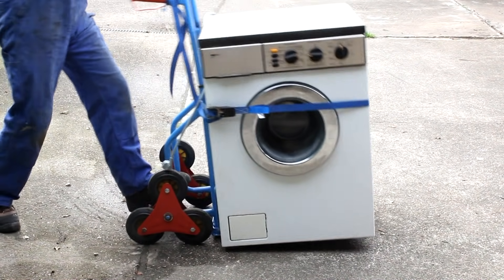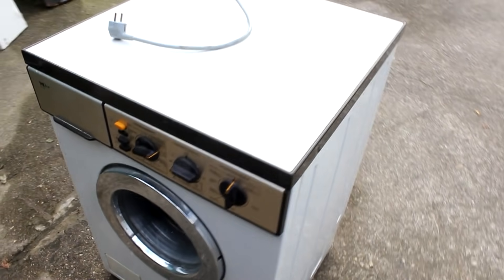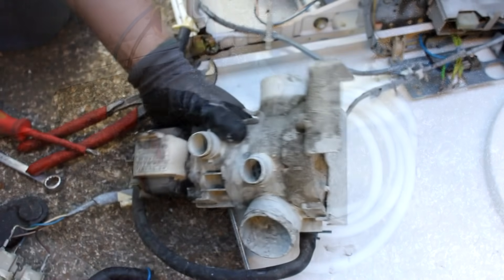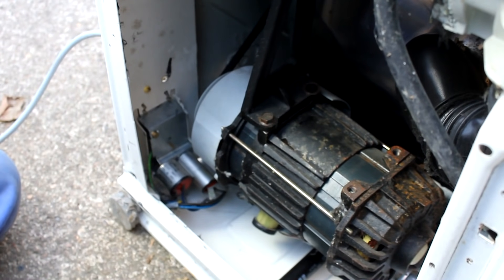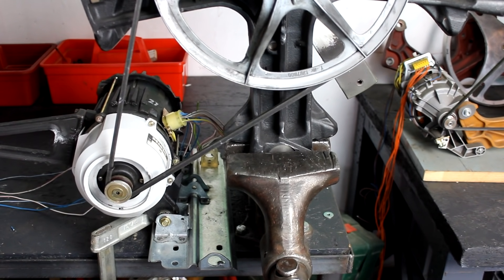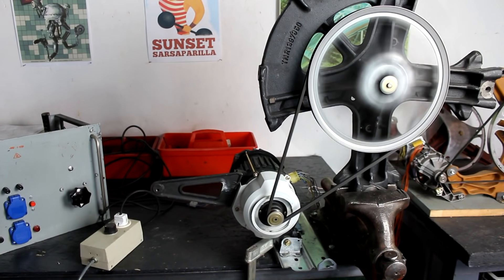Salvage a Big Electric Motor and Transmission from a Miele Washing Machine